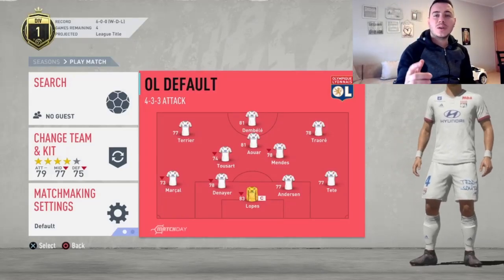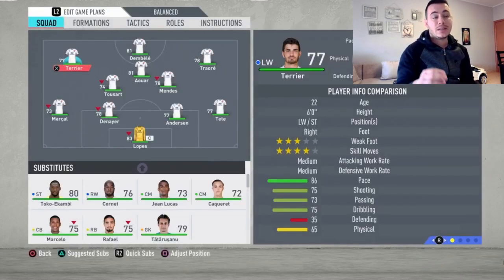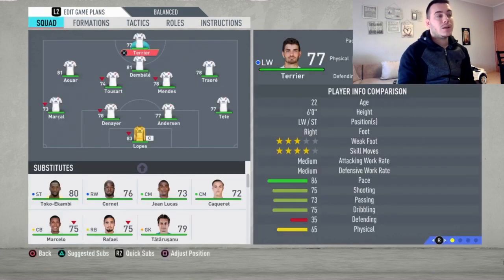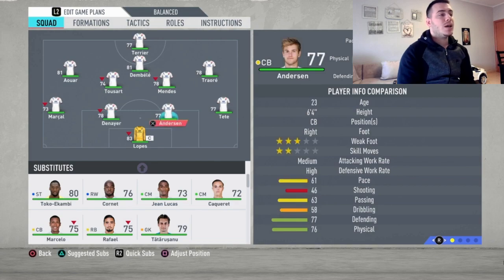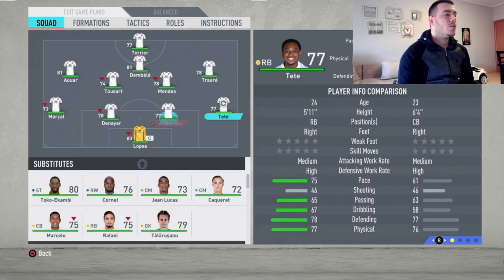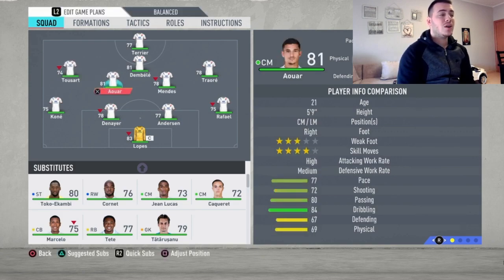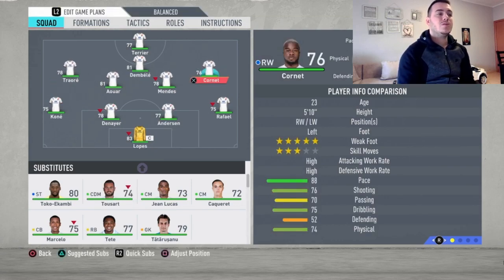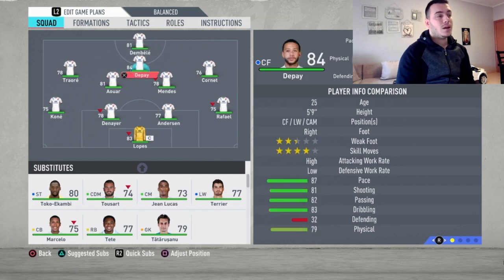LYON - BEST FORMATION, CUSTOM TACTICS & PLAYER INSTRUCTIONS! FIFA 20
My Equipment,

PS4 Console,

PS4 Camera

PS4 Earpiece

FIFA 20

Best way to play with lyon in fifa 20

fifa20#lyonfifa20#bestformation